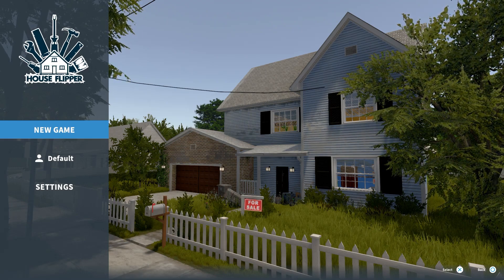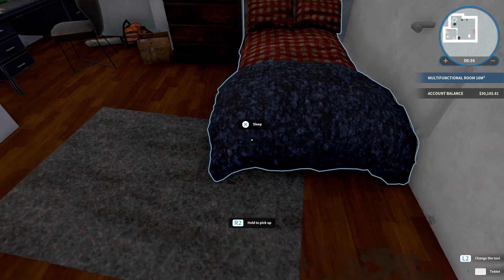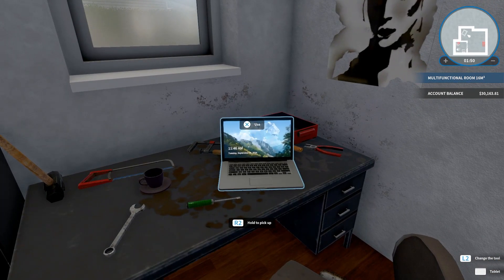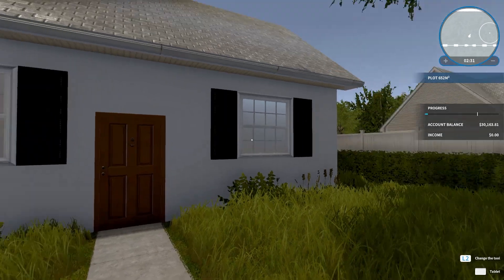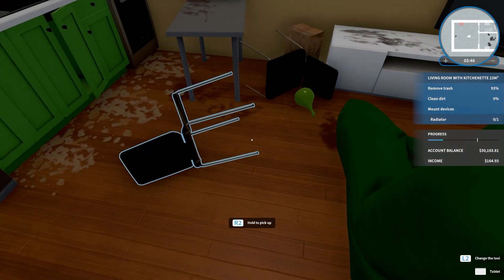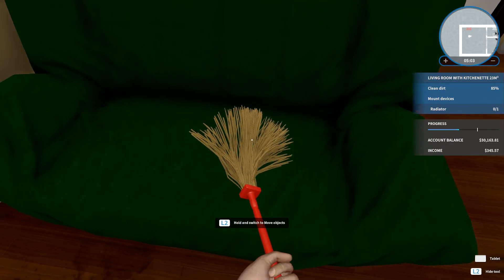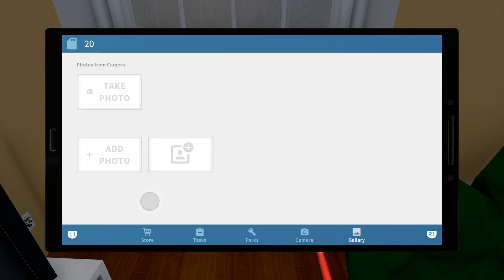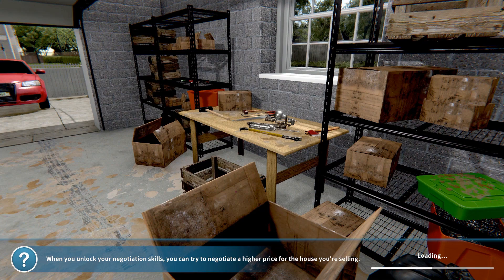FLIPPING HOUSES?! (House Flipper Pt. 1)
I'm a huge fan of this game... but I forgot how long it takes to actually, you know, be able to complete houses quickly haha!

Game: House Flipper. Developer: Frozen District , Empyrean , Ultimate Games SA. Game is PS4 / Played on PS5.